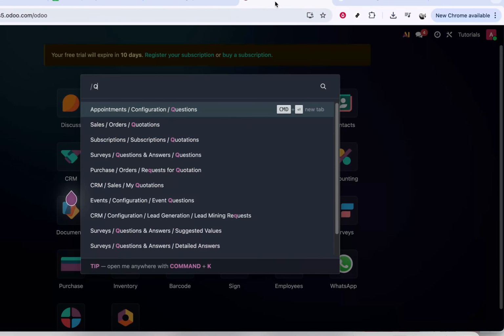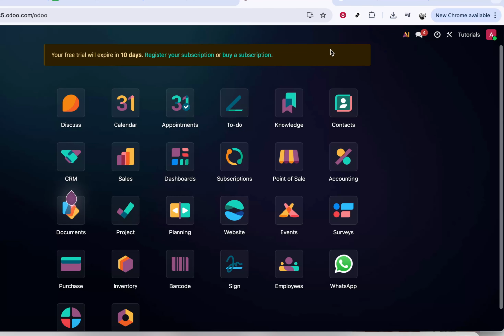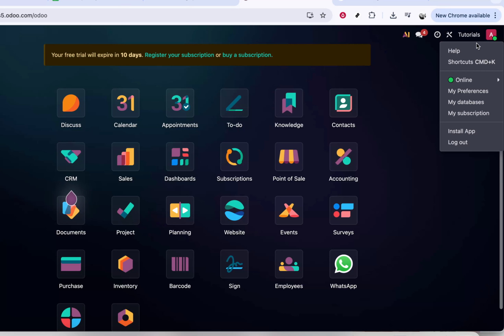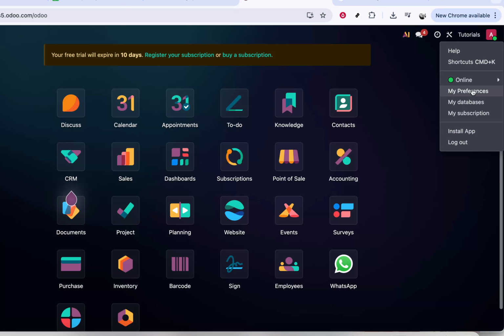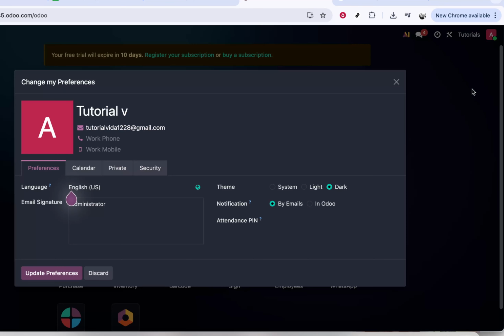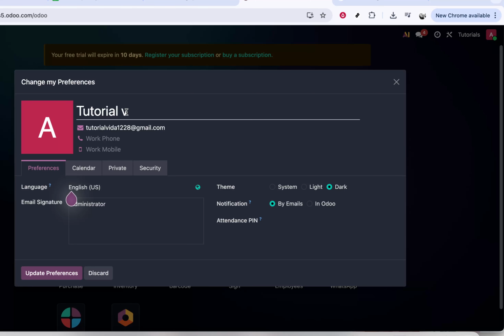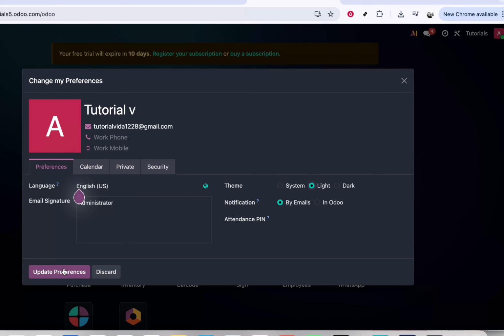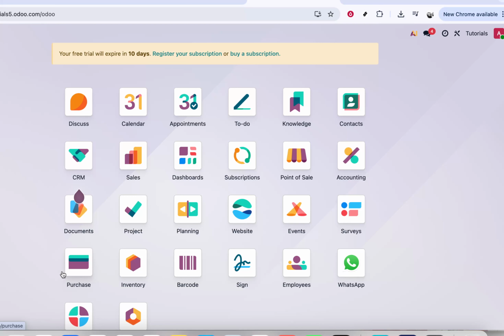How to Change Theme in Odoo | Full Guide 2025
In this video, you’ll learn how to change the theme in Odoo to customize the look and feel of your interface for a better user experience.